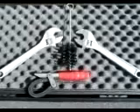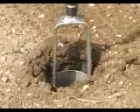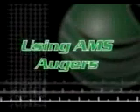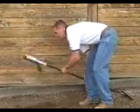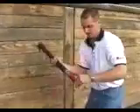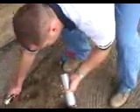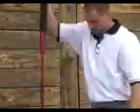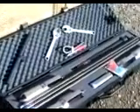AMS Basic Sampling Kit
The AMS Basic Soil Sampling Kit gives you the ability to auger in most materials up to 12' and then collect a soil core sample.  It is available in two sizes, 2 1/4" or 3 1/4", in regular carbon steel and either a Signature Series or a 5/8" threaded connection.
The kit includes:  Regular, sand and mud augers, rubber coated cross handle, soil core sampler, slide hammer, three 4' extensions, plastic liner, plastic end caps, wrenches, and cleaning brushes in a rugged, foam padded, hard sided AMS deluxe carrying case with handles and wheels.